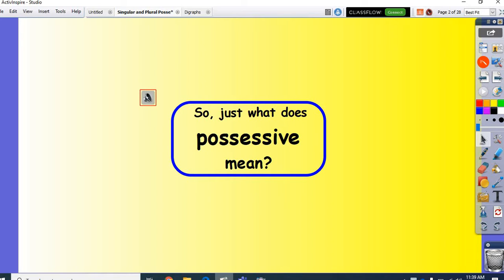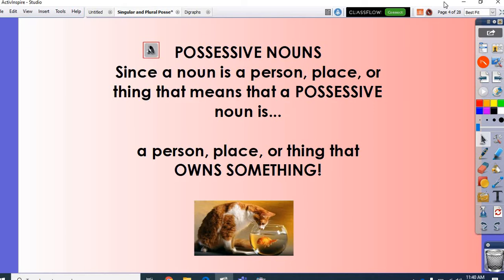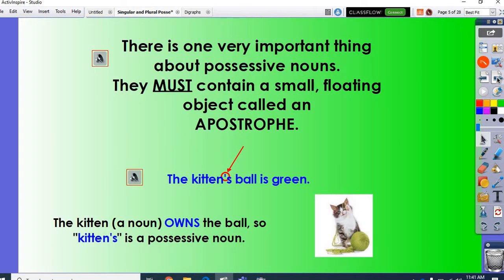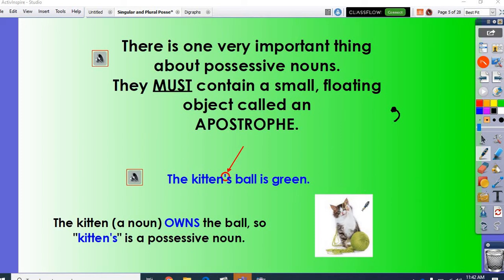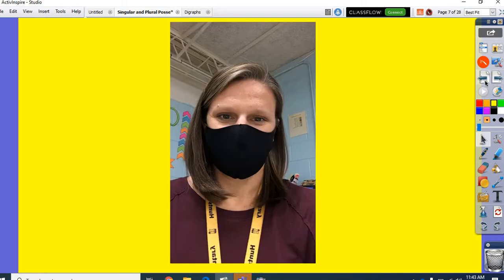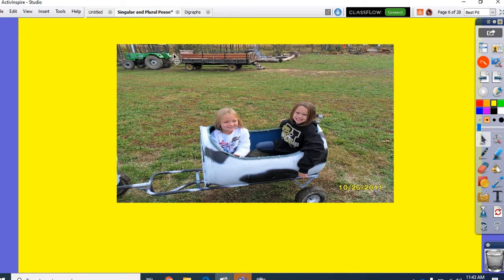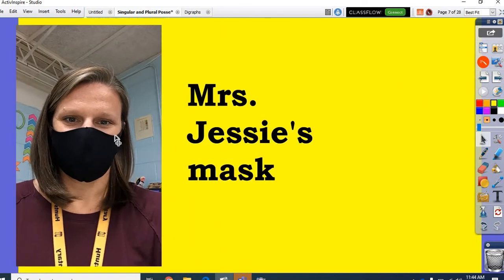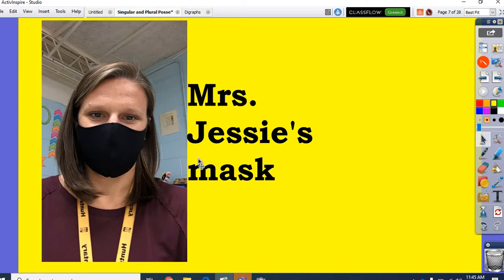Possessive Nouns 1